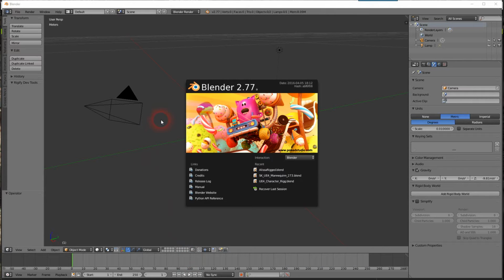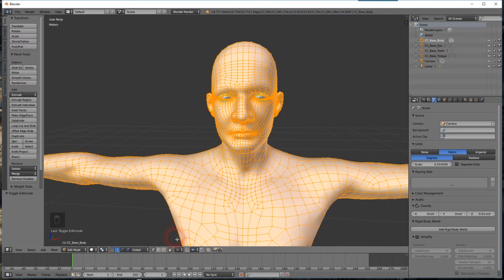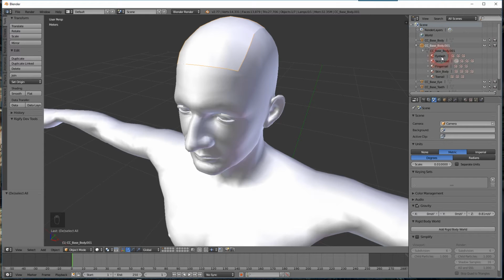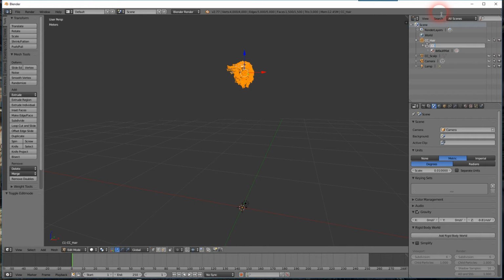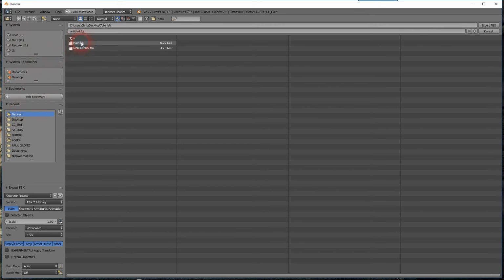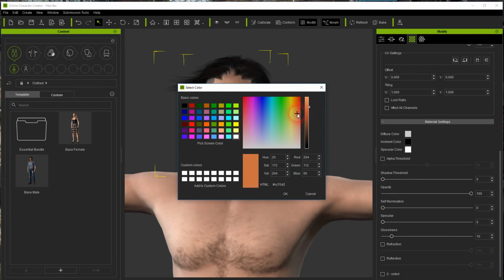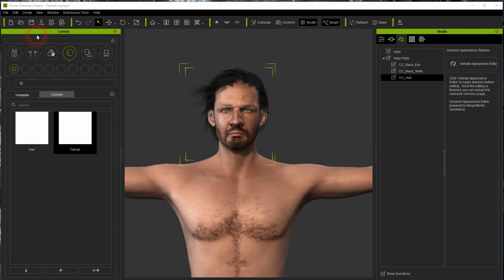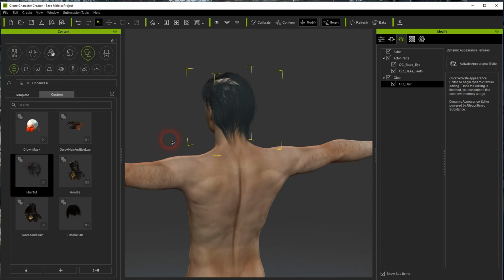Custom hair creation for iClone Character Creator using zbrush and blender - Final part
Third and last part of a tutorial to create custom items (such as hair) for iClone and Character Creator using Character Creator, zbrush and iClone.